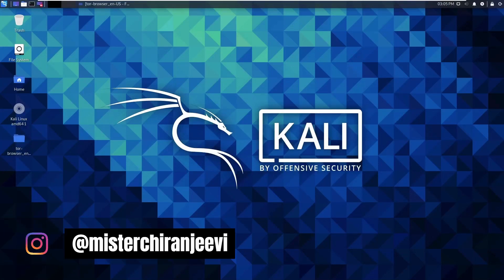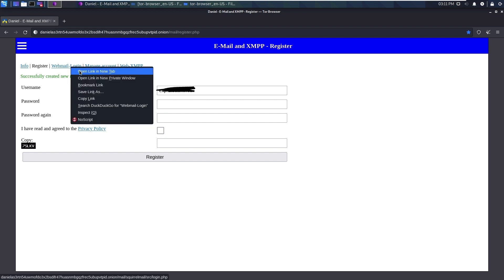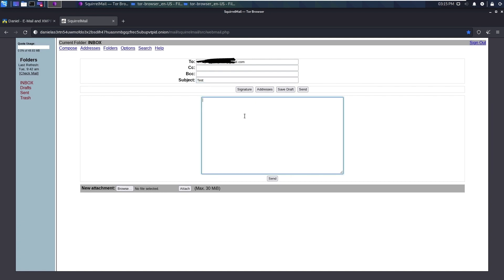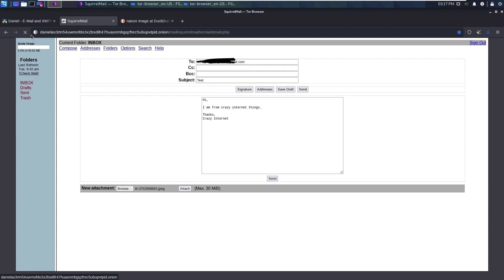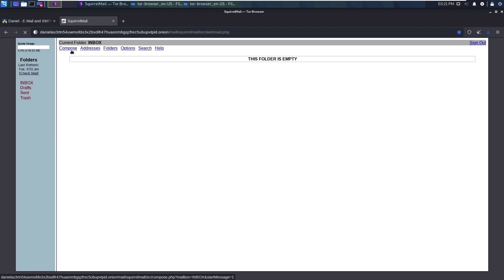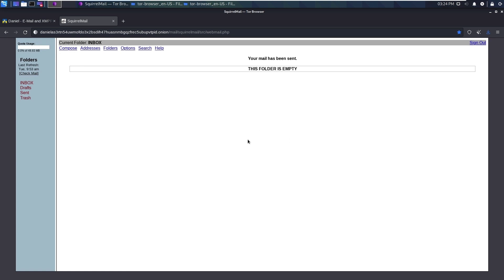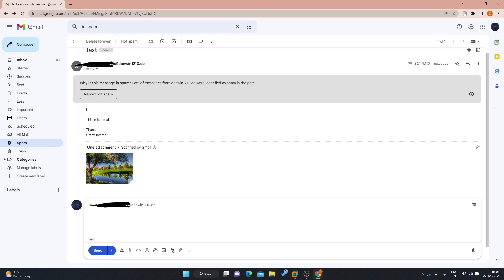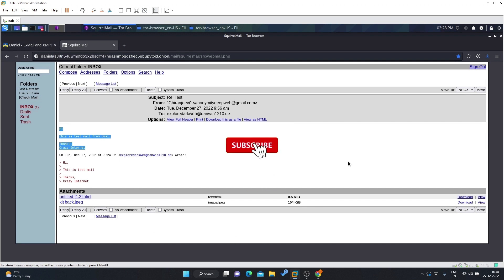How To Create a Mail in Dark Web | Squirrel Mail | Crazy Internet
Squirrel Mail is a web mail in the dark web by the squirrel project team and this video shows how to create your mail id in squirrel mail and test how does that mail looks when we send a mail to our Gmail account.